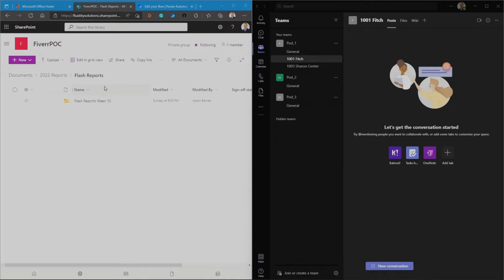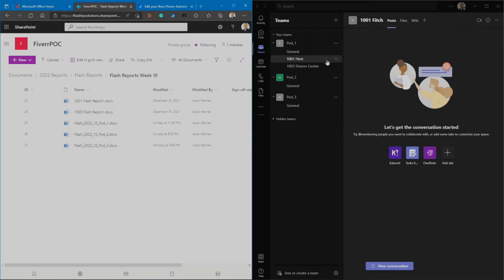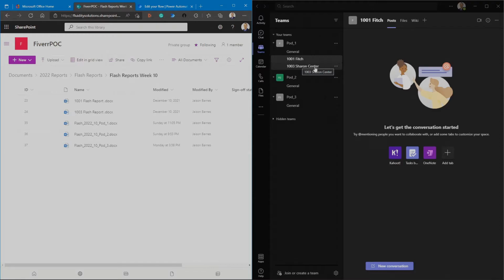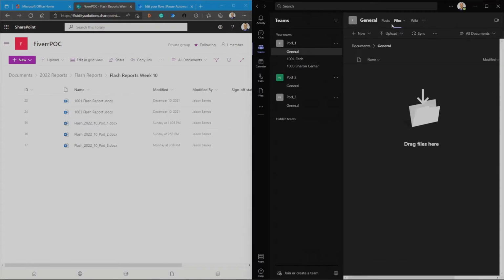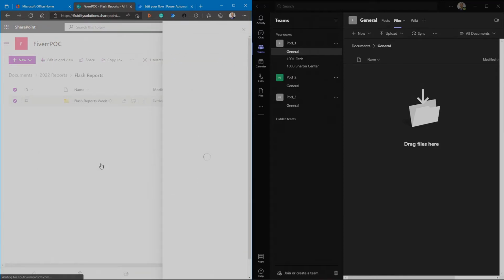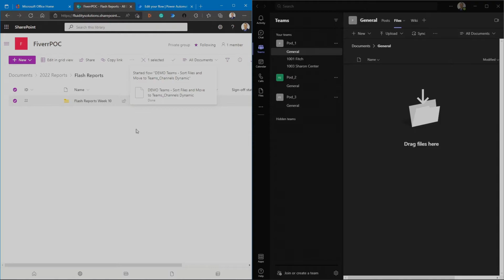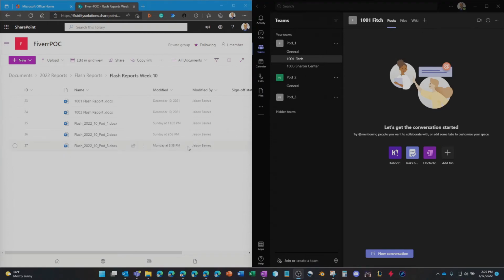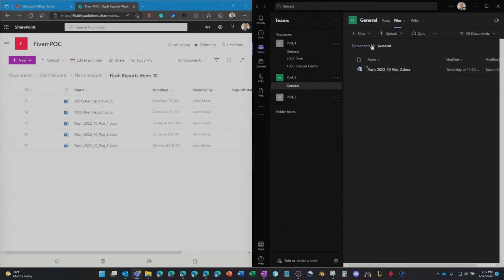Automation Short - Sort and Copy Files to Multiple Destinations